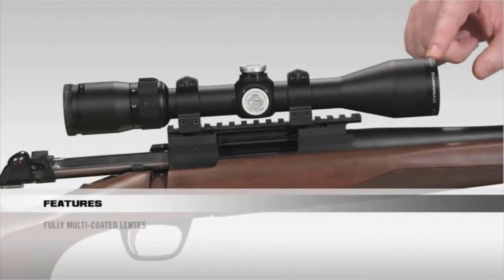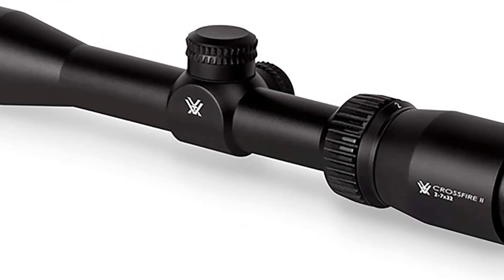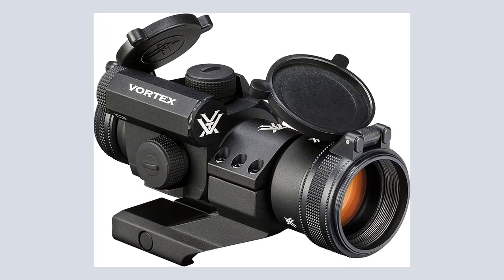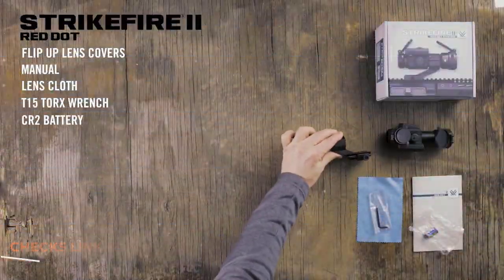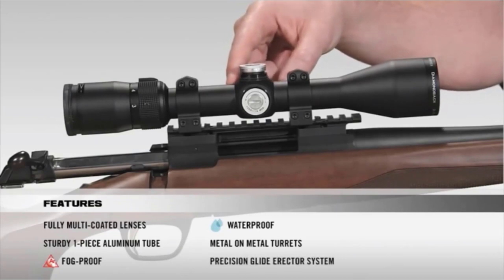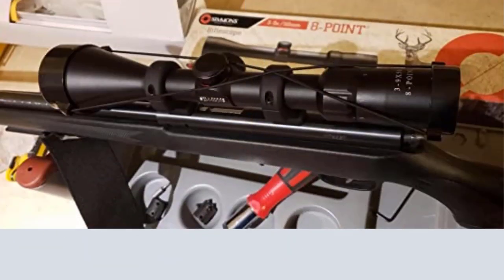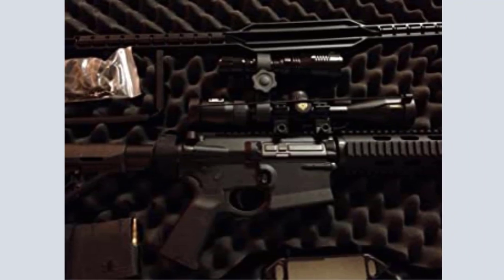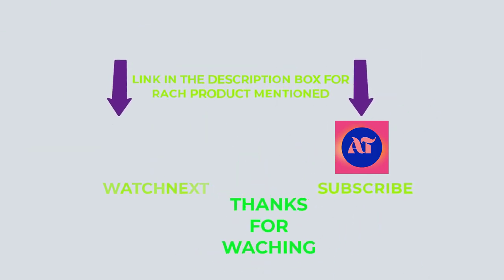BEST SCOPE FOR 450 BUSHMASTER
The 450 Bushmaster is a straight-walled cartridge used for hunting deer, elk, hog, and more, if you need a large cartridge, the 450 Bushmaster cartridge is a perfect choice. There are many products available to choose from in the scope of 450 bushmaster, each with several characteristics, benefits, and prices to help you make a knowledgeable decision. I did comprehensive research, read tons of reviews, and compiled a list of the bests cope for 450 bushmaster  from reputable brands. After much research, I found these products beneficial for people like you.

Product Links:

1. Vortex Optics Crossfire

2.  Vortex Optics Strikefire

3. Vortex Optics Diamondback

4.  Simmons 8-Point 3-9x50mm Rifle Scope

5.  Nikon ProStaff 3-9 x 40 Black Matte Riflescope (BDC)

TIMESTAMPS:

00:00 Introduction
00:48 Vortex Optics Crossfire
00:1:59 Vortex Optics Strikefire
00:3:20 Vortex Optics Diamondback
00:4:36 Simmons 8-Point 3-9x50mm Rifle Scope
00:5:45 Nikon ProStaff 3-9 x 40 Black Matte Riflescope (BDC)